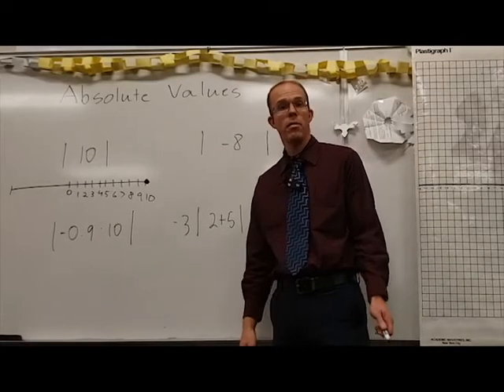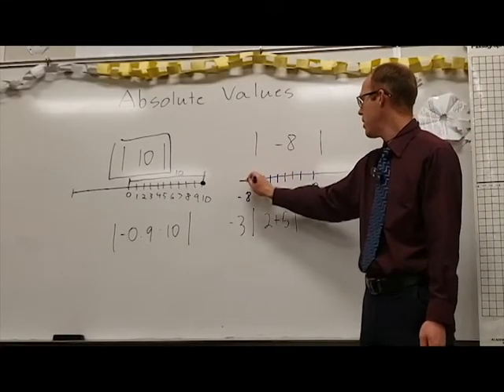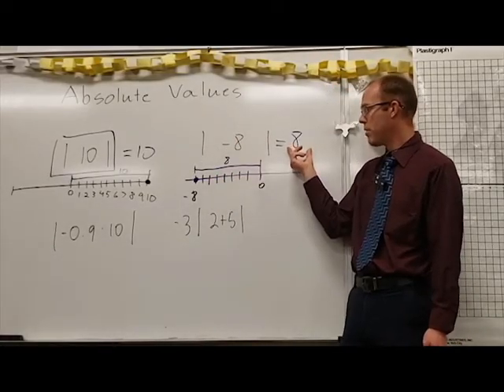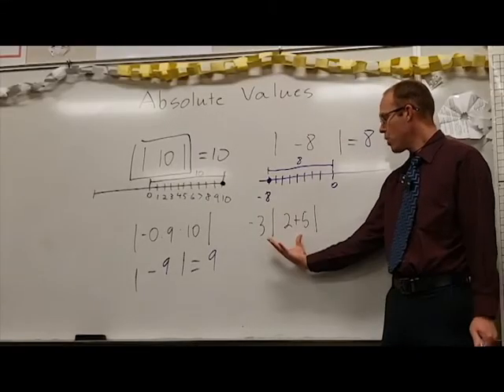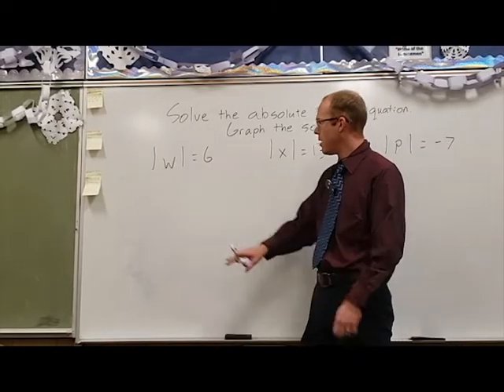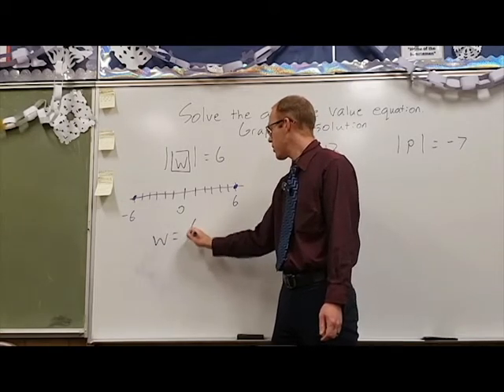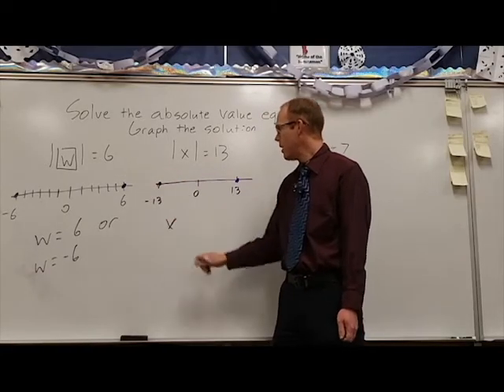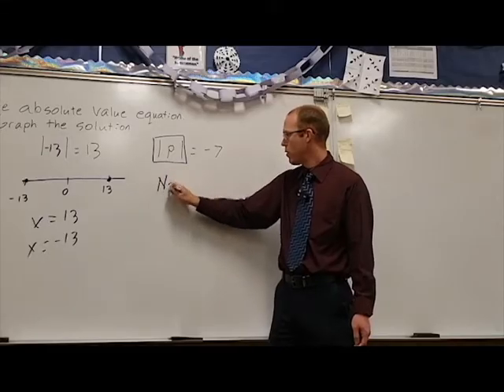1-4a Introduction to Absolute Values and Solving Absolute Value Equations Part 1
We introduce the definition of absolute values and solve and graph some simple absolute value equations.